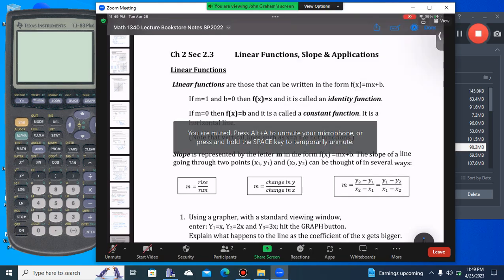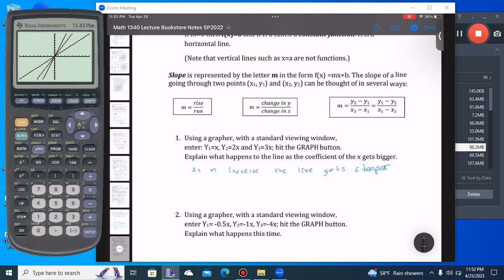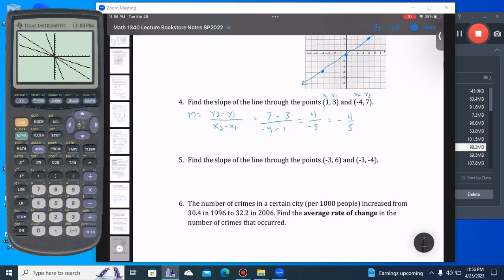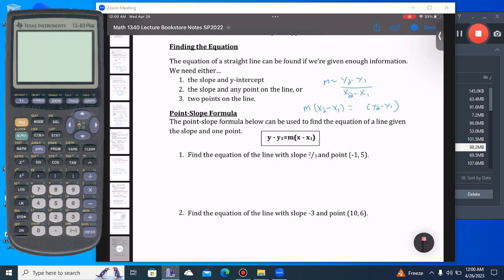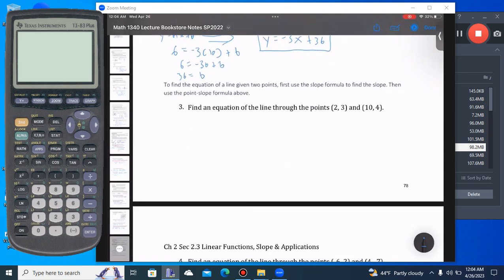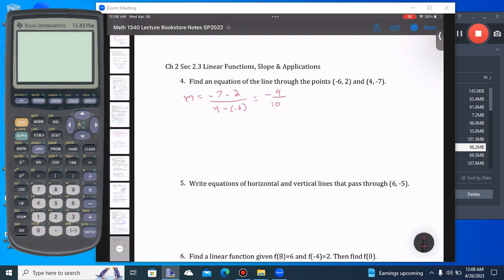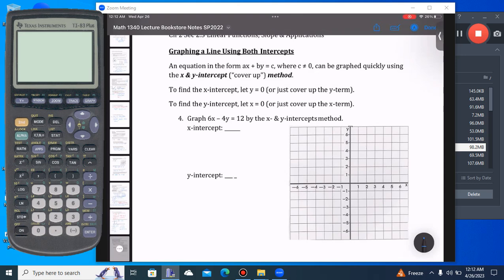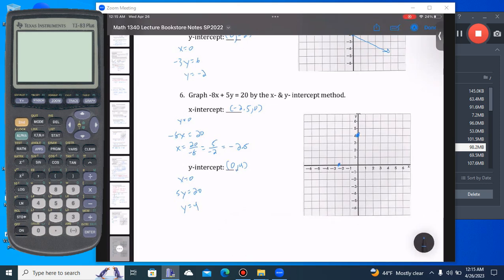Math 1340 Chapter 2.3